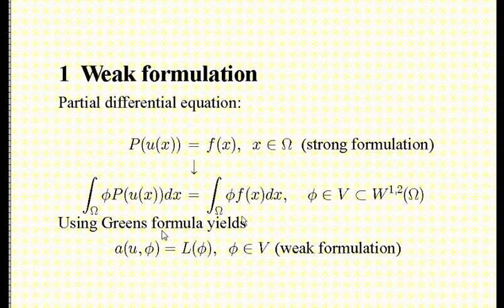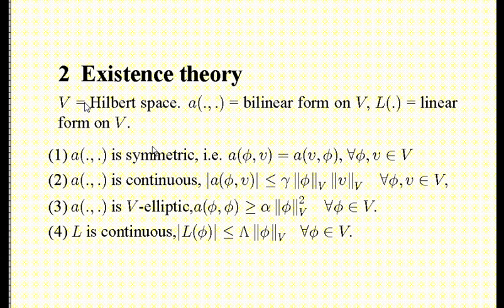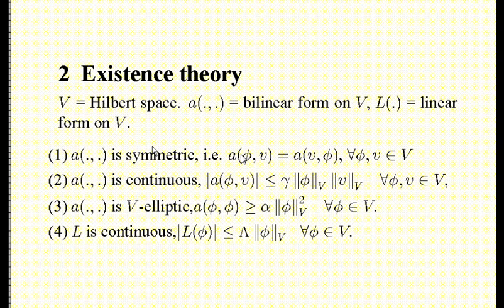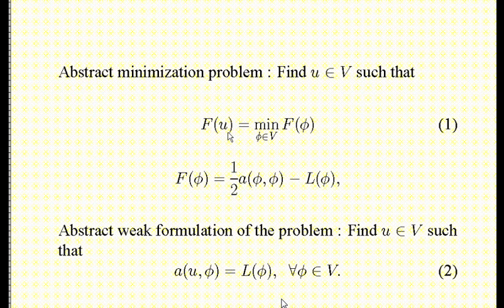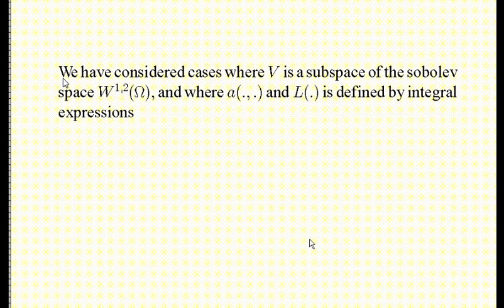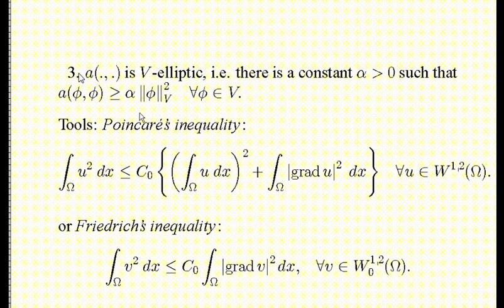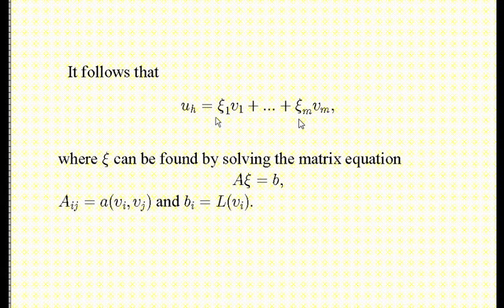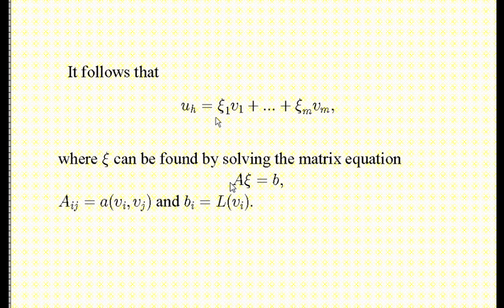Main aspects of the modern theory of PDE